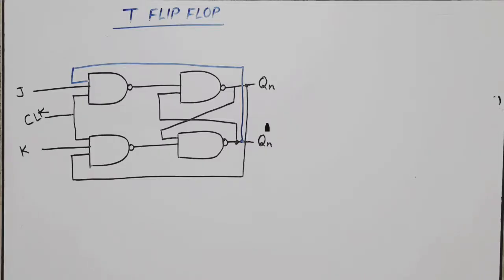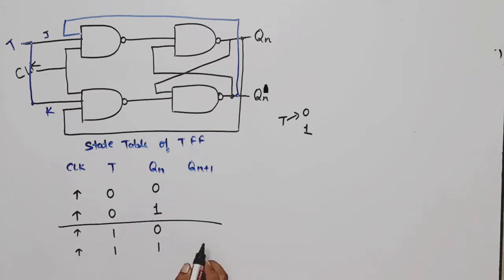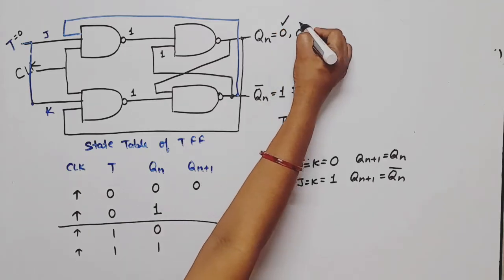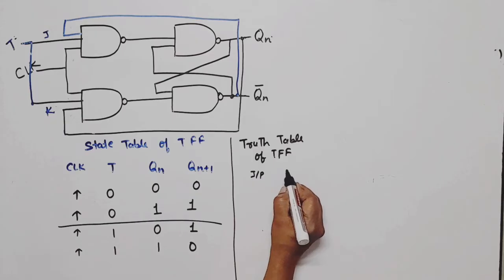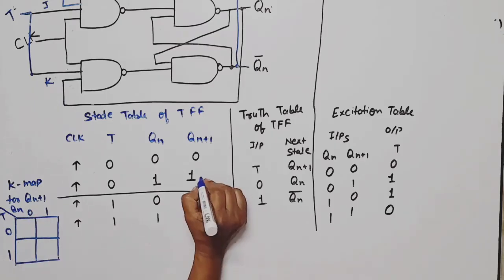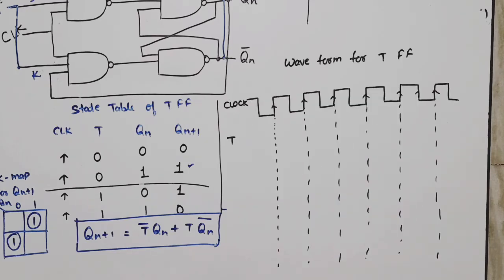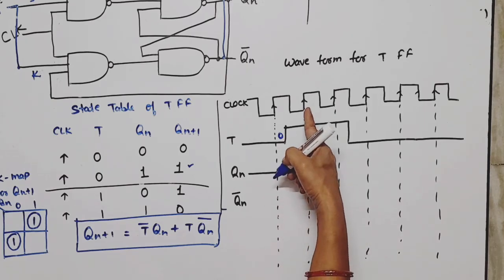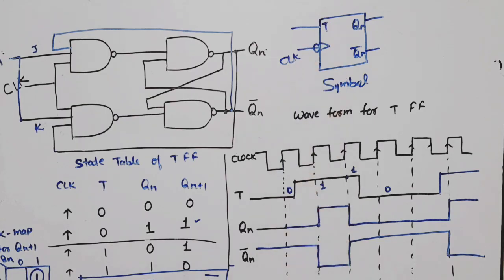U3L2.6 | T flip flop | timing diagram | State table| Excitation table |characteristic equation